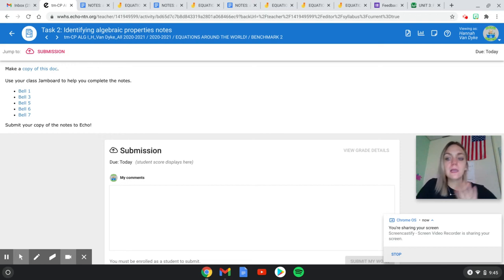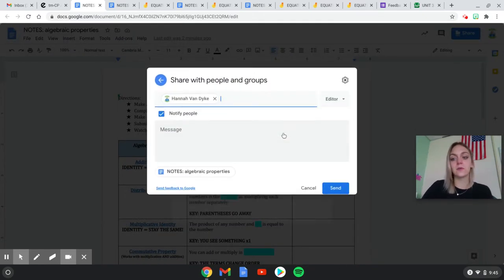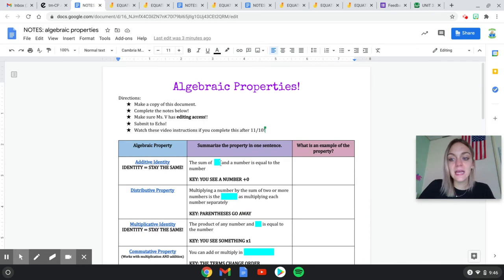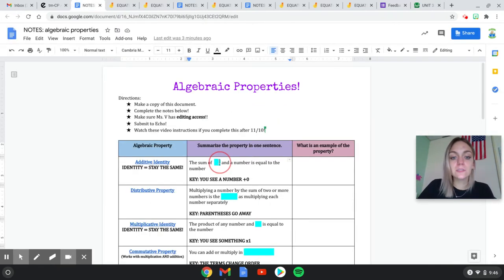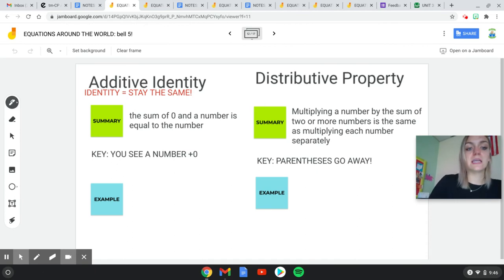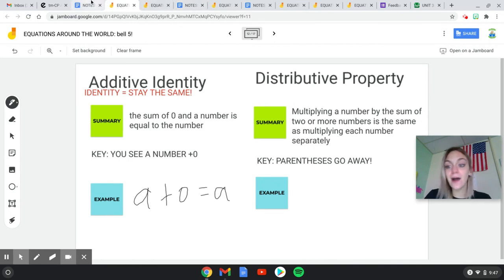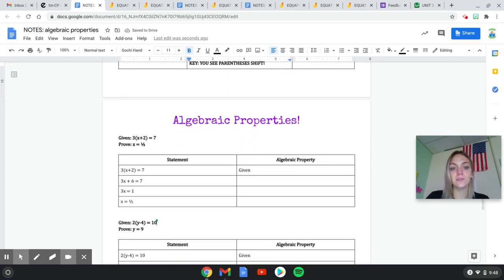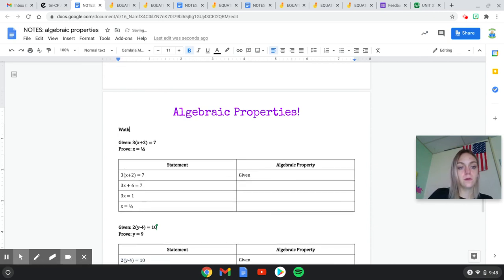TASK 2: IDENTIFYING ALGEBRAIC PROPERTIES NOTES!